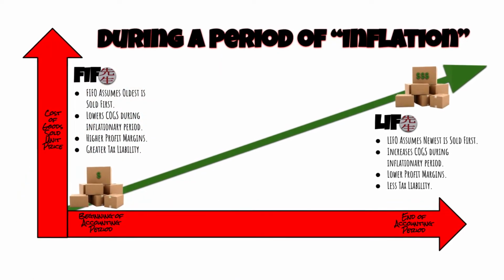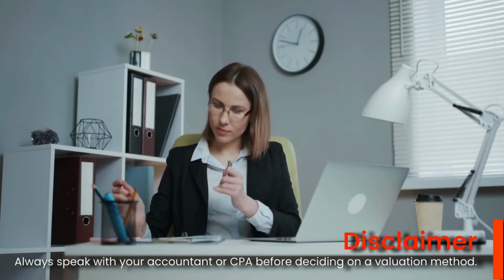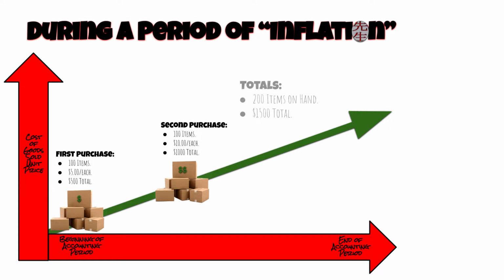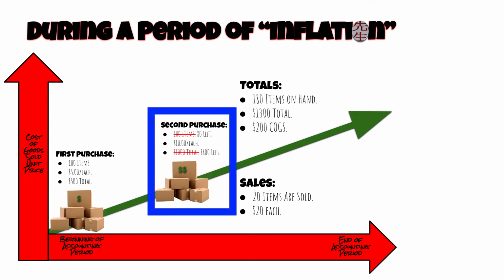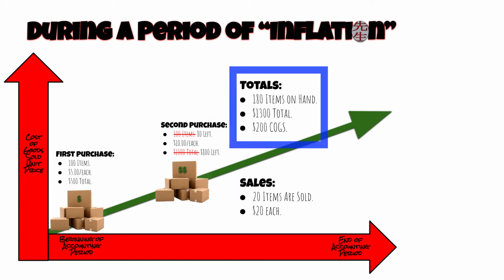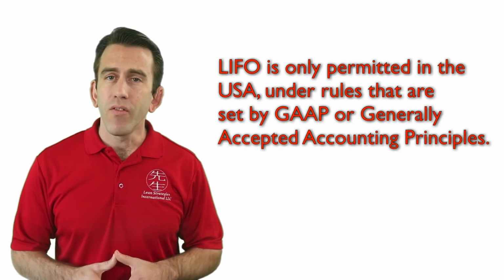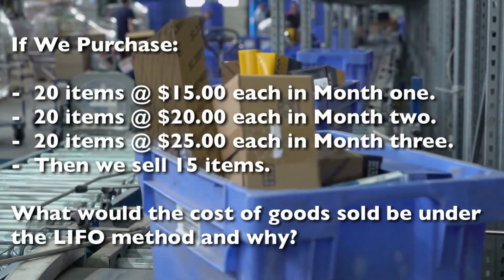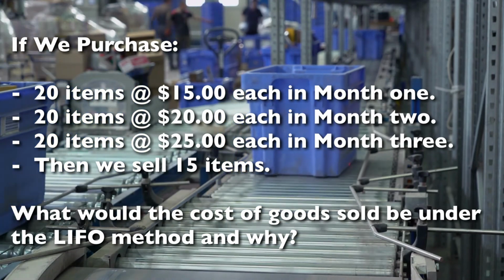Introduction to Last In First Out (LIFO)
inventory valuation can make or break a company. It is absolutely essential that the valuation method you choose aligns with the needs of your specific business and the industry it serves. In this video we will introduce one valuation type known as Last in First Out Valuation Method or lifo for short.